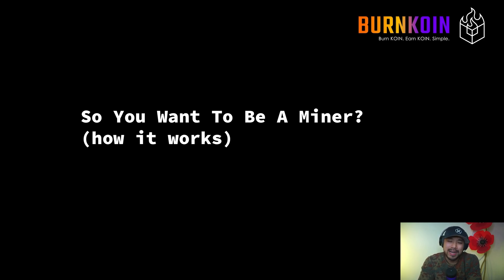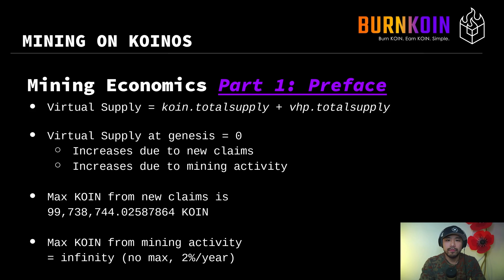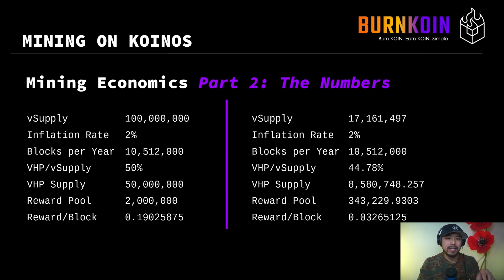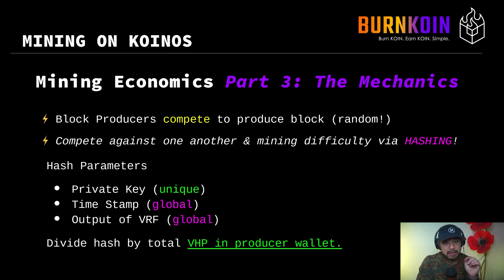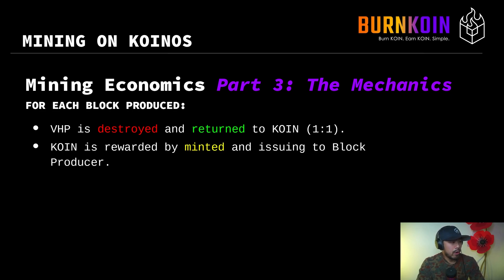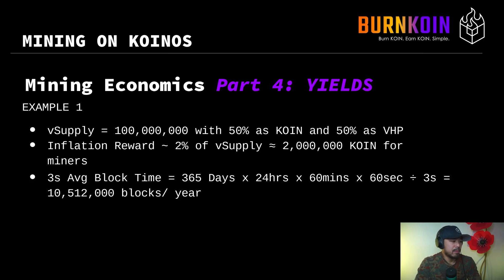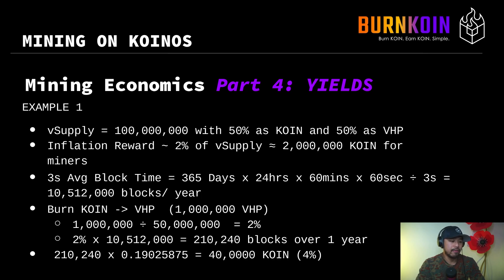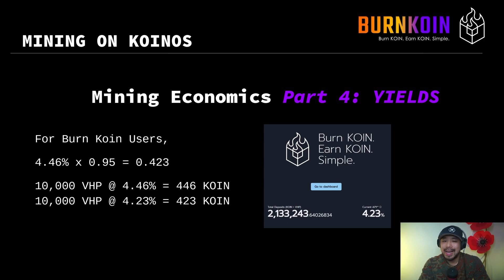MINE KOIN - Everything You Need to Know (Technical Information)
This in depth video explains everything you need to know about Mining, including how to calculate rewards and APY.

NOTE 1: After recording and editing, I realized I could have explained some areas better but I was trying to get the edit as close to 15 minutes as possible.

CORRECTION 1: I said that you must keep your VHP levels exactly level to earn maximum yield, but to be precise, the reward increases at each block (since virtual supply changes after each block is produced) and you must increase VHP levels slightly the VHP necessary to hit your target yearly blocks produced. BUT that level of precision is overkill unless your doing taxes. :P

0:16 What mining is NOT
0:30 What mining IS
0:45 Mining Requirements
1:09 Mining in 5 Simple Steps
1:56 Mining Economics Part 1: Preface
3:03 WARNING FOR ERC-20 KOIN
3:21 Part 2: The Numbers behind mining
3:47 Calculating Reward/Block
6:03 Part 3: The Mechanics of Block Production
8:50 What happens after each block is produced
9:40 Part 4: YIELDS
10:58 How to Calculate APY Example 1
13:11 How to Calculate APY Example 2
14:46 How to calculate BurnKoin yield

This video is presented by Kui, one of the two co-founders of burnkoin.com, a public mining pool for the Koinos Blockchain. Use at your own risk. Click for chapters below!